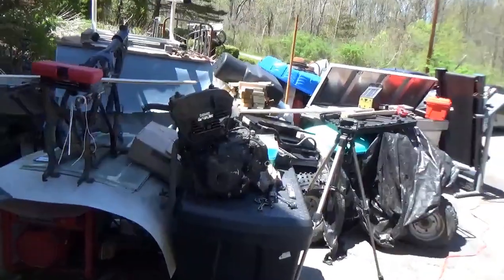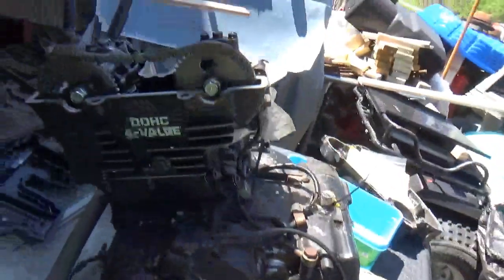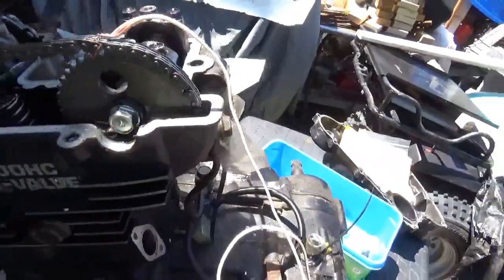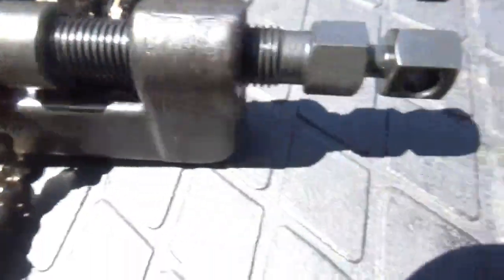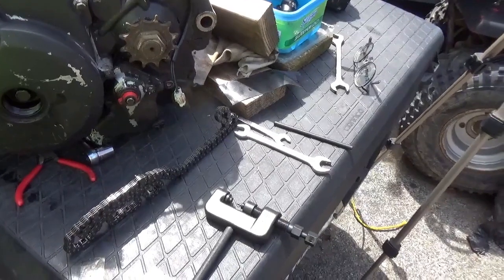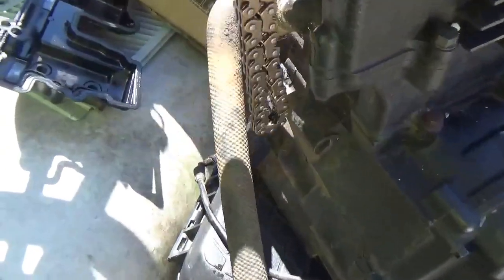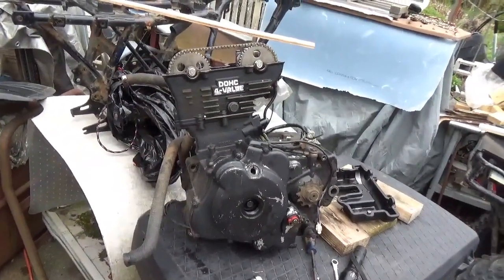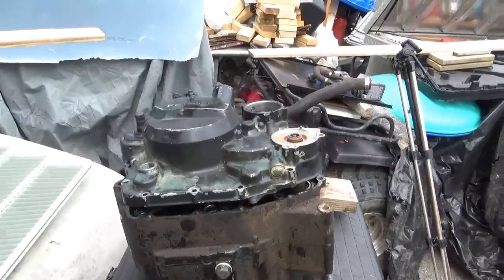Kawasaki Mojave 250, Quick and Easy Timing Chain Change!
Got this Kawasaki Mojave 250 engine from eBay a while ago. Have not installed it because it has a very loose timing chain and a damaged clutch cover. I finally collected up a new timing chain, a Chain Cutter Breaker Riveting Tool ATV/Bike Motorcycle/Cam Drive 13pcs/13pcs/set and an used eBay sourced clutch cover. Decided to split the timing chain rather than opened the engine. The install went very well and the engine timed up perfectly! Kawasaki Mojave Revival.